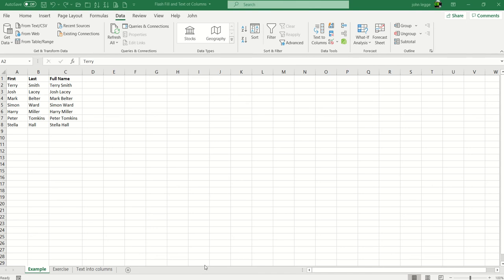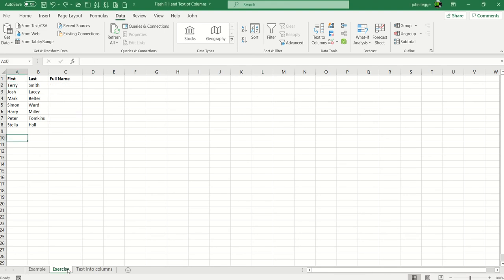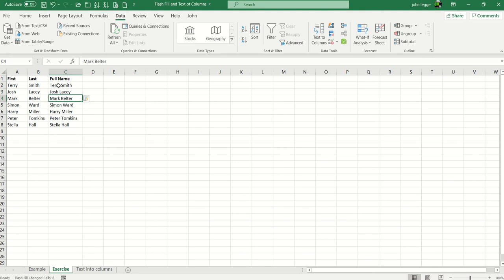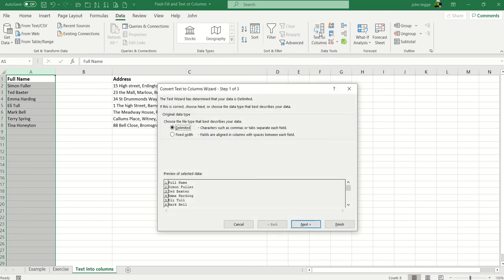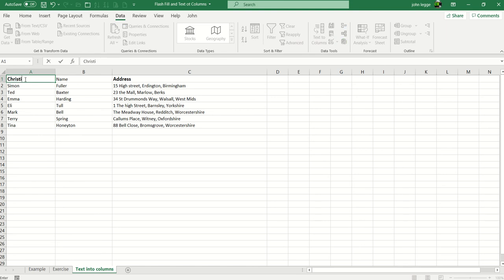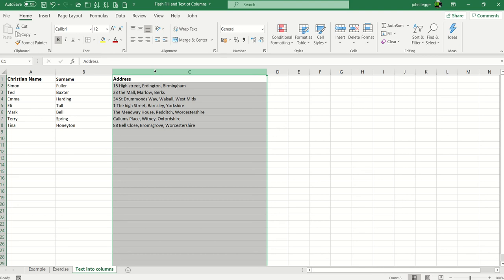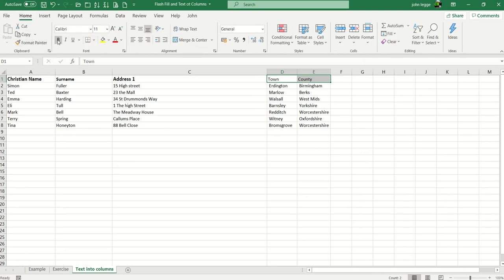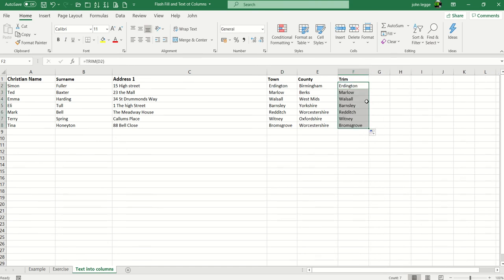Excel Useful Features: Flash Fill & Text to Columns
In this video you will learn about some Excel useful features, including:
- Flash fill: what it is and how to use it
- Text to Columns: what is is and how to use it
- The TRIM function and how to use it

In Excel there are many features that you can use to save time when creating your spreadsheets, especially when importing data. Sometimes when the data is imported, it might not be in the format that you want it to be in. To help with this there are some features to help in changing how the text appears in the cells. Here we are going to look at how you can use flash fill, text to columns and TRIM to change how your data is laid out in your spreadsheets.

We also have a number of playlists on our channel that you might like to look at. One of these being on Data Summarising and Displaying in Excel

Our Excel useful features video is also included in our hint and tip post that can be found on our